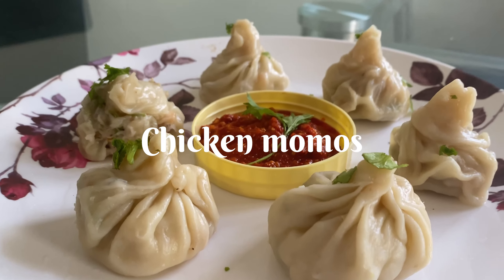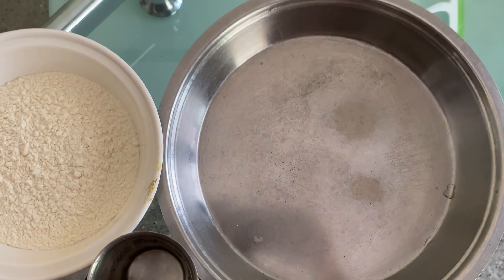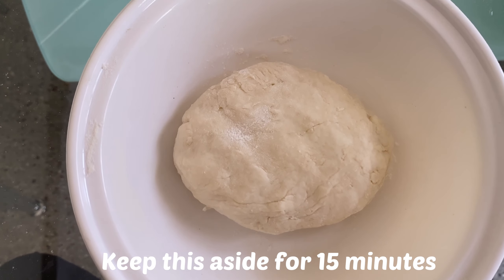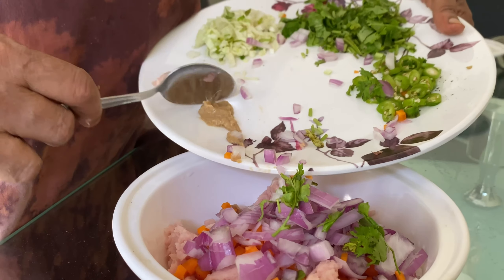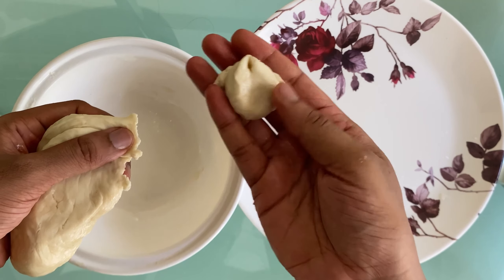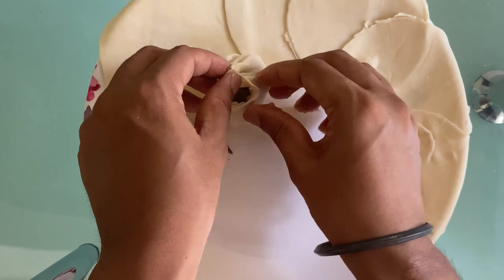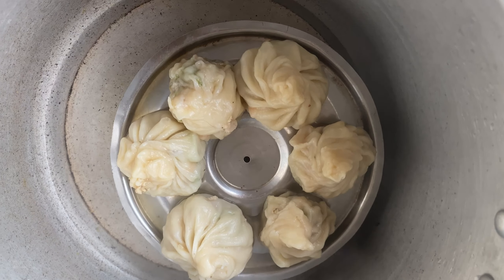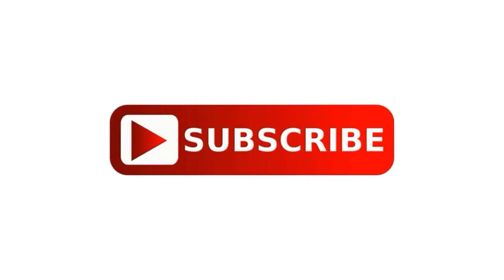CHICKEN MOMOS | ten minutes | ಚಿಕನ್ ಮೊಮೊಸ್ | easy way momos | MARCH CHEF | LOCKDOWN FOOD .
CHICKEN MOMOS IN TEN MINUTES

In this video i have shown you how to prepare moms in ten minutes
guys its really easy
try it
INGREDIENTS
boneless chicken
onion
carrot
coriender leaf
cabbage
pepper
salt

SAUCE INGREDIENTS

dry red chilly
tomato
salt

ಚಿಕನ್ ಮೊಮೊಸ್